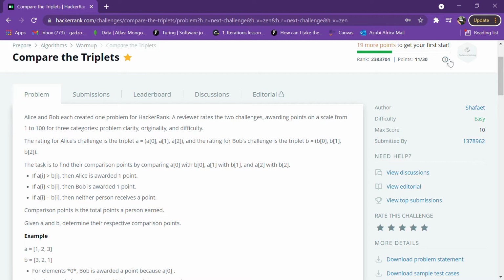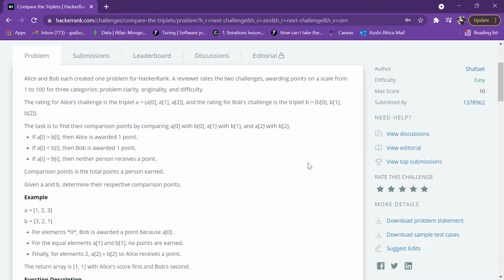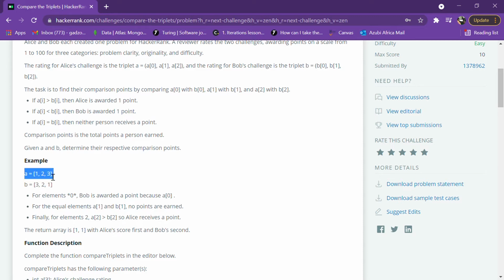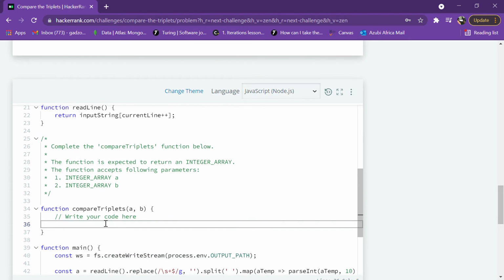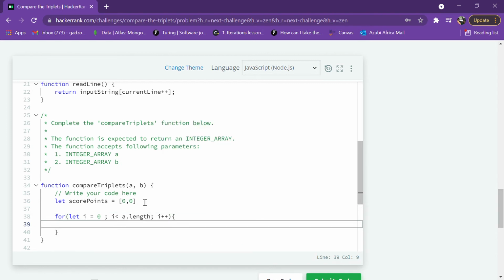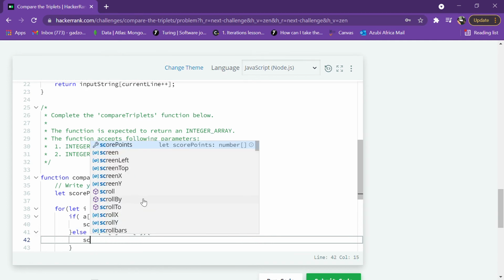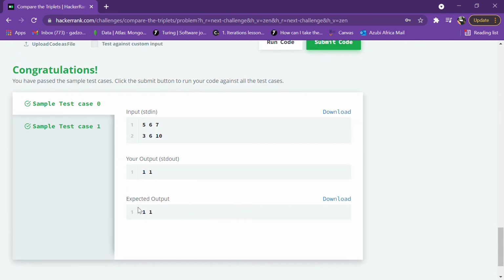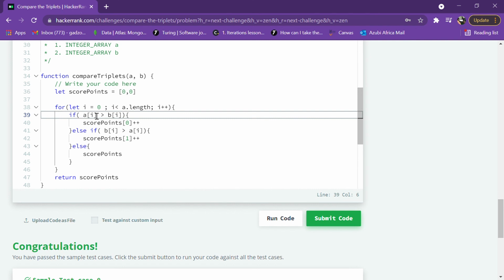HackerRank - Compare The Triplets - Solution Explained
In this video, I explained how to approach and solve the complete triplets challenge on hackerRank .